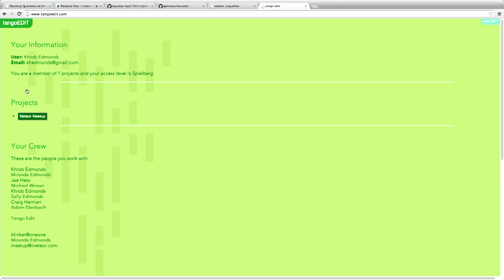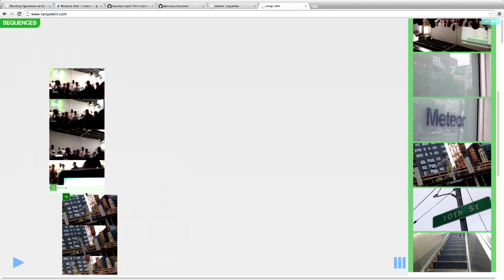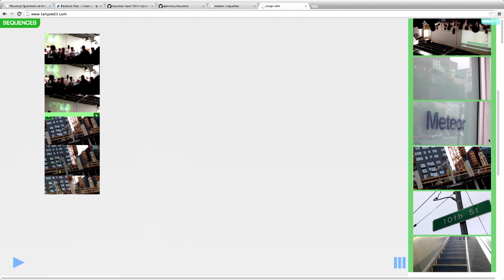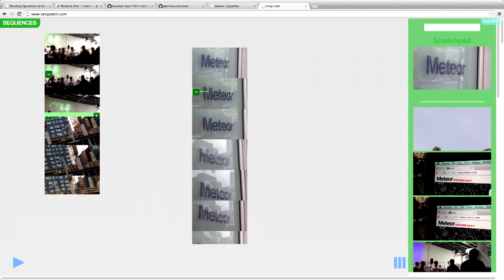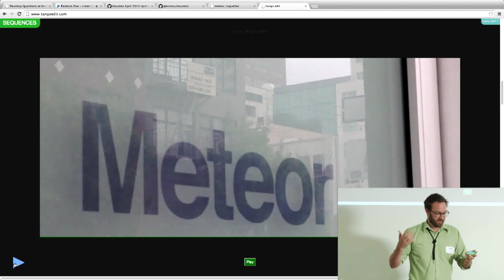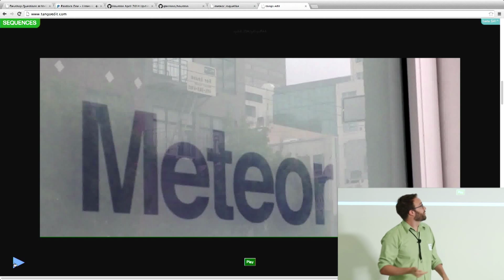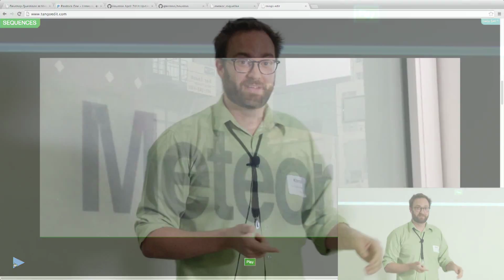Cutting Together: Film editing around the world -- April Devshop SF